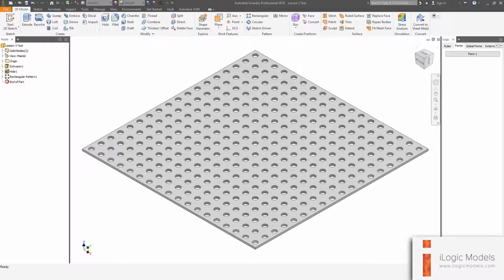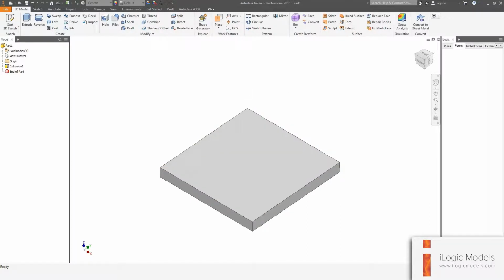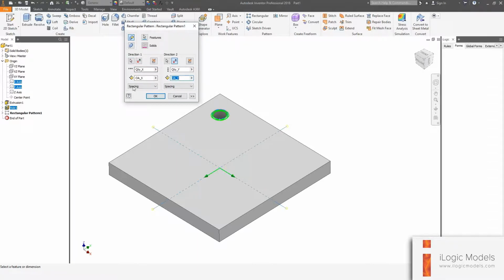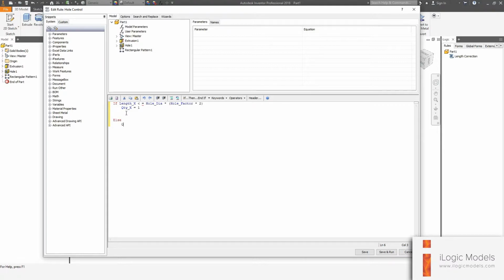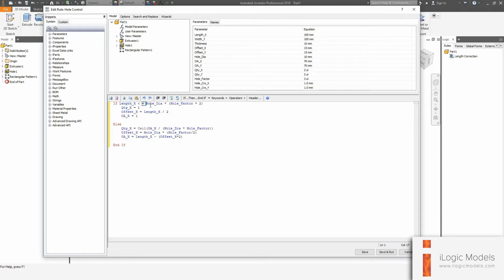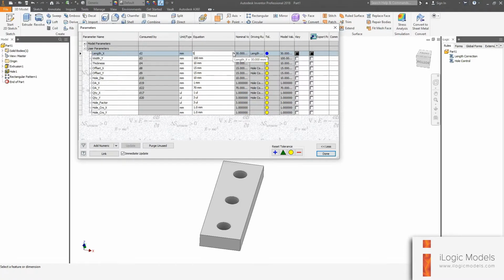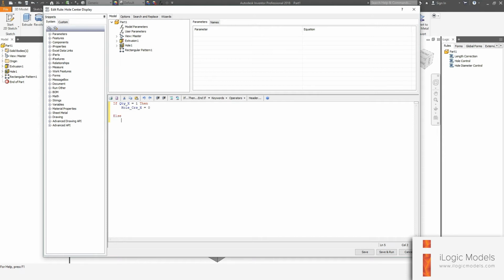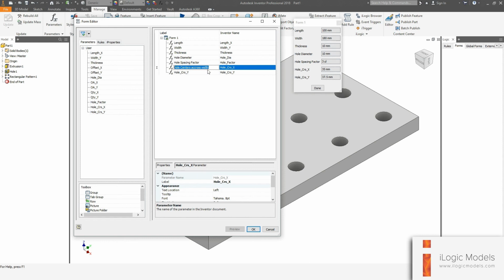Lesson 3 - Create a plate with an automated hole pattern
Lets start iLogic coding...

We create one of many types of hole patterns with iLogic using mathematical equations,  and end it with a nice and simple custom form.